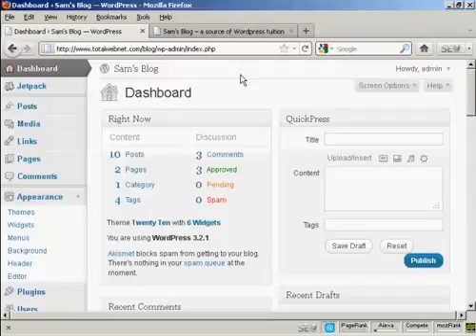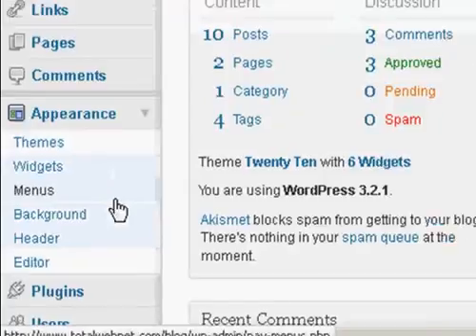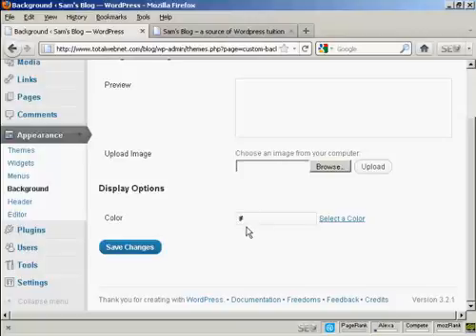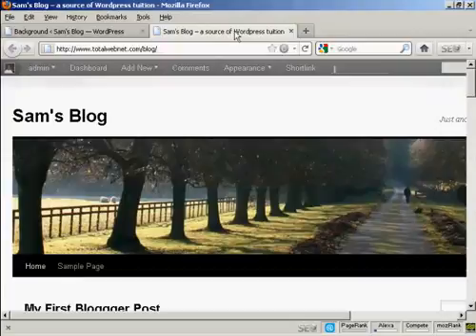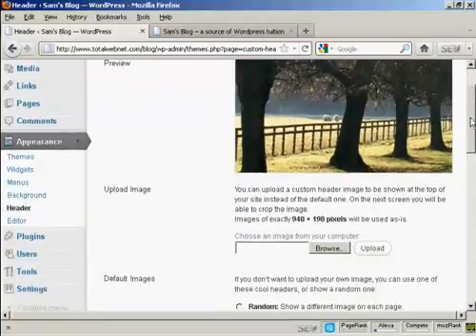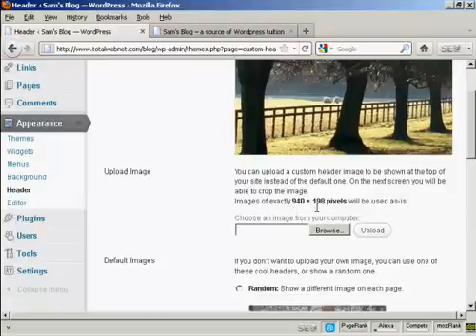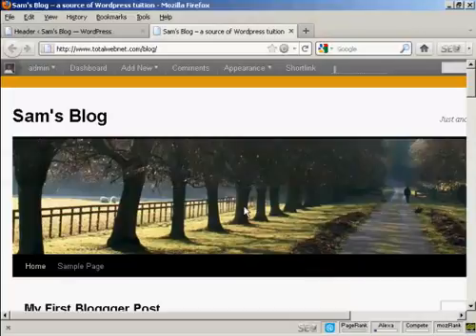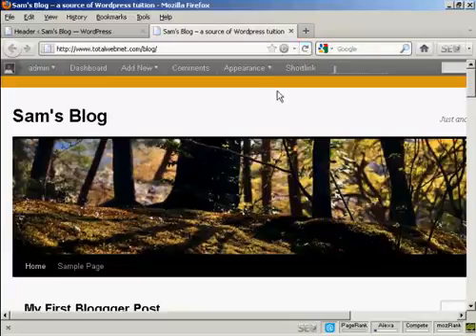Customizing Your Wordpress Theme Menu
Learning how to customize your Wordpress theme